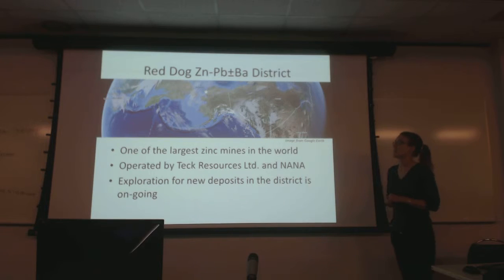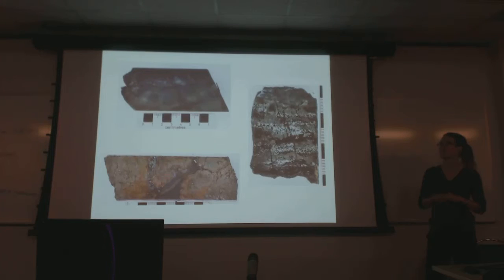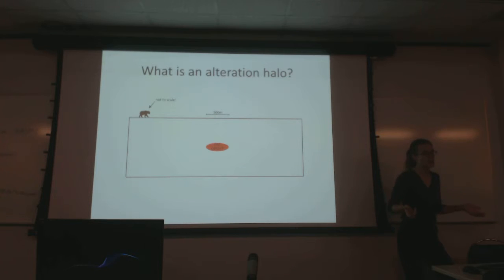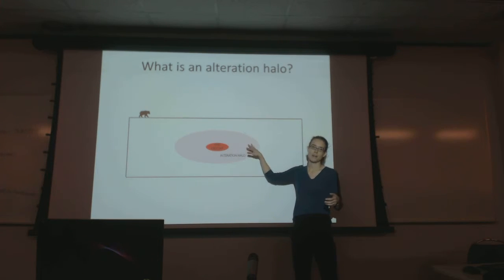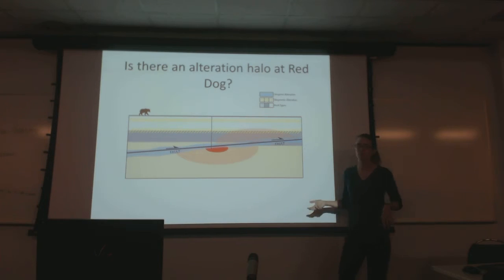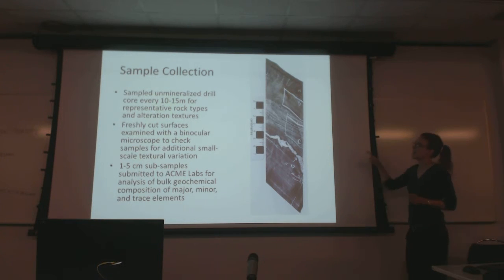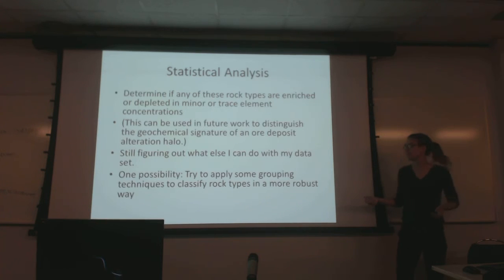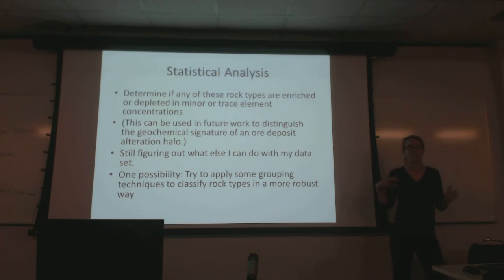RenR480-MerilieReynolds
Fall 2104 - Draft Project Presentation